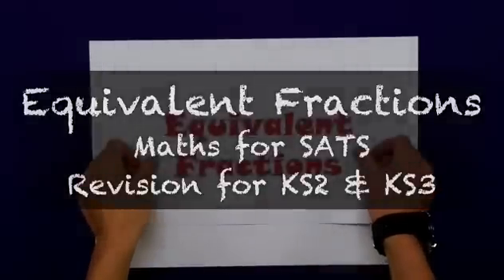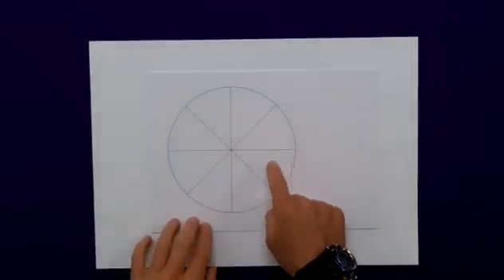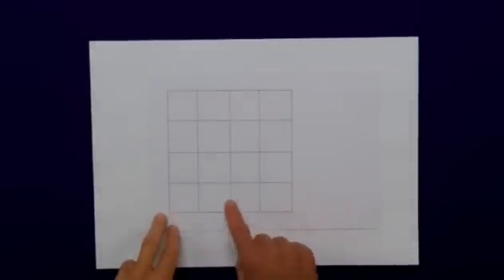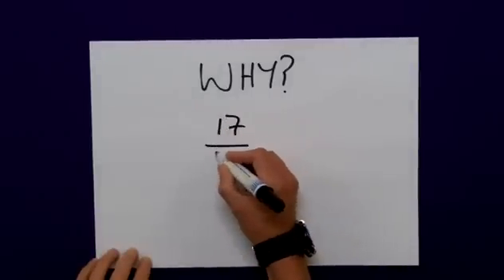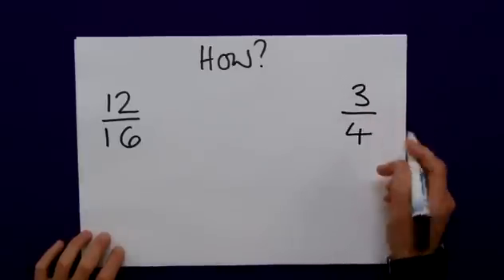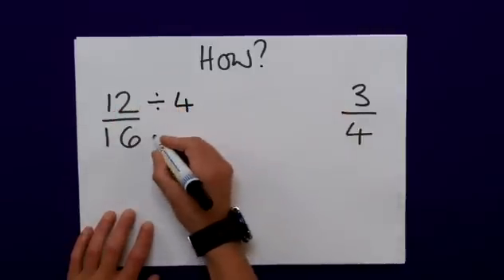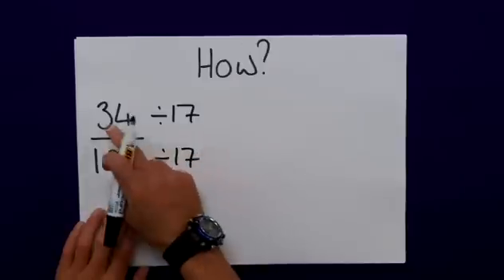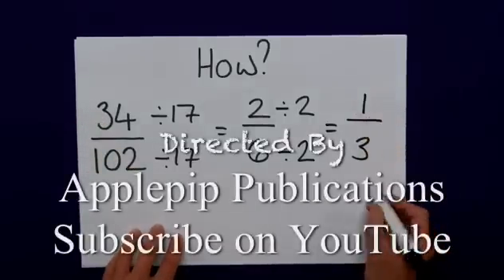Equivalent Fractions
Equivalent Fractions explained